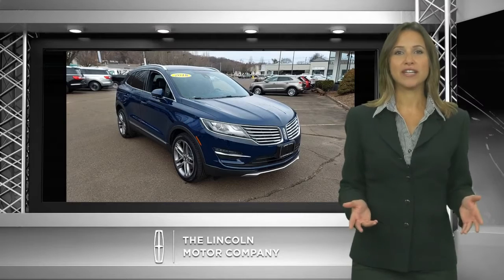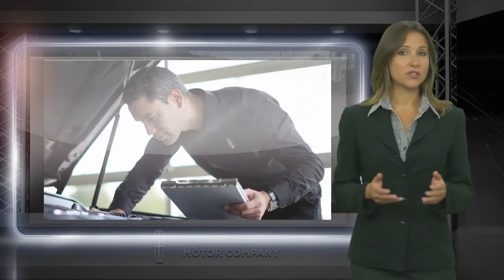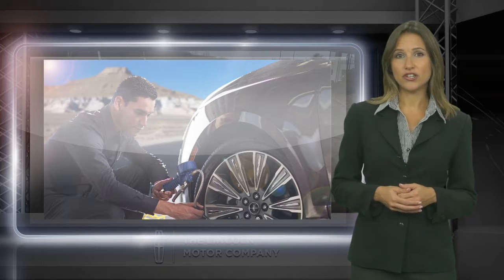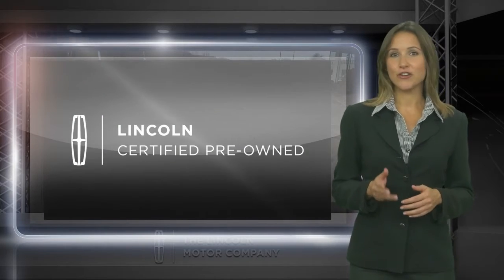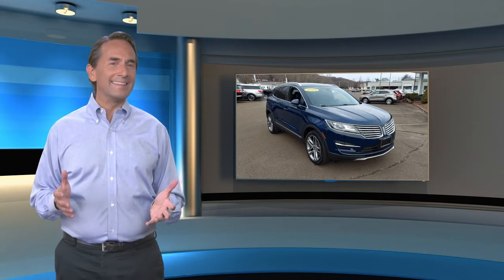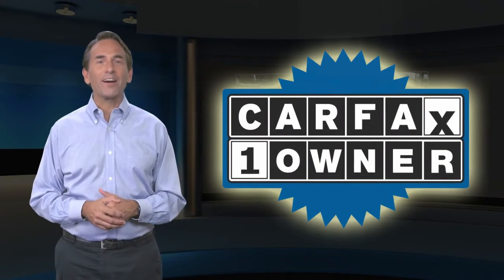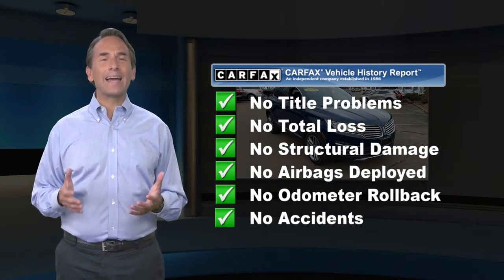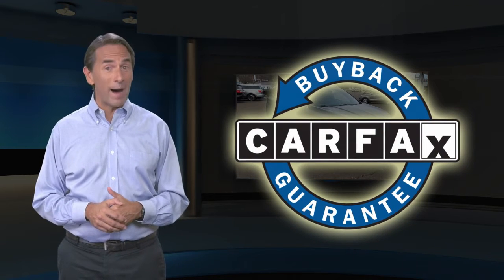Certified 2018 Lincoln MKC Reserve, Woodbridge , CT 3571A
Crest Lincoln of Woodbridge

Between the color combination and the fabulous features on this 2018 Lincoln MKC, you'll find it hard to pass it up! Navigation System, Rear View Camera, Reverse Sensors, Blind Spot Monitors, Dual-Zone Climate Control, Hands-Free Liftgate, Panoramic Vista Roof..Priced below KBB Fair Purchase Price! CARFAX One-Owner. Clean CARFAX.Certified. Lincoln Certified Pre-Owned Details:* Warranty Deductible: $100* Limited Warranty: 72 Month/100,000 Mile (whichever comes first) from original in-service date* Vehicle History* Transferable Warranty* Roadside Assistance* Includes Car Rental and Trip Interruption Reimbursement* 200 Point InspectionRHAPSODY BLUE 2018 Lincoln MKC Reserve AWD 4D Sport Utility 6-Speed Automatic 2.0L TurbochargedCrest Lincoln has been recognized as a President's Award Winning dealership for 11 years, most recently in 2018, symbolizing an unprecedented level of customer satisfaction. Your purchase experience will be effortless and enjoyable!At Crest Lincoln, each of our Certified Sales Consultants will strive to make your purchase experience seamless. We will make every attempt to introduce you to the car of your dreams! Visit our showroom today. We are conveniently located at 185 Amity Road, Woodbridge, CT 06525. We would love to earn your business!

[RLVID:533:fbde520d107a5e23:52551eebf5fb33c8:1]